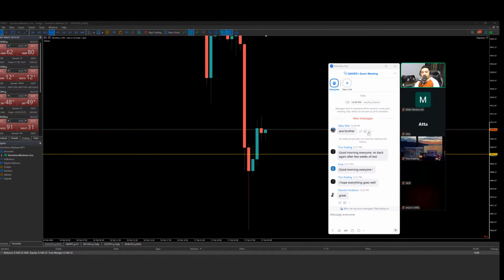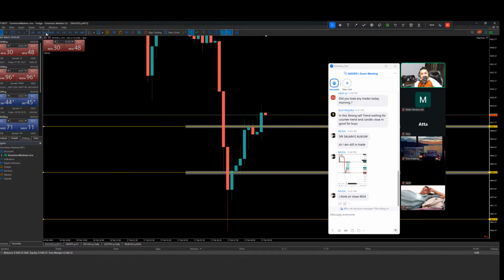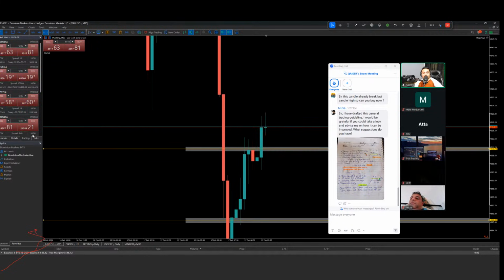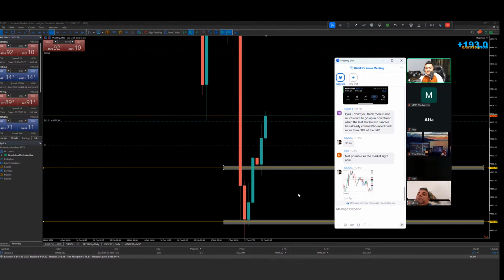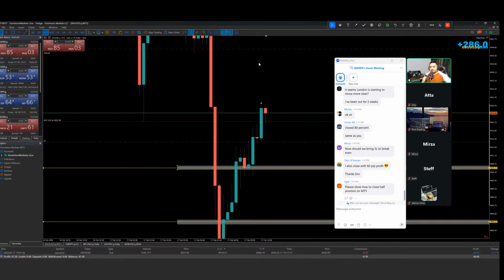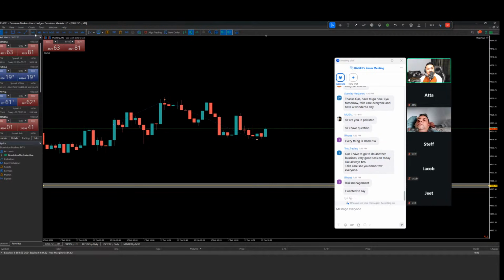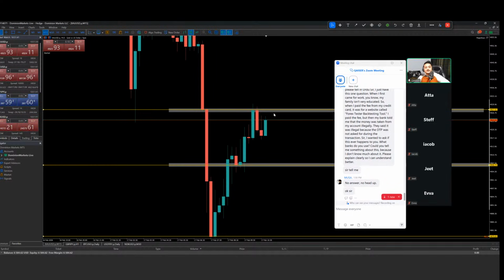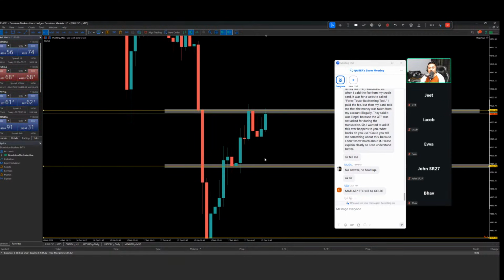LIVE STREAM 17/02/26